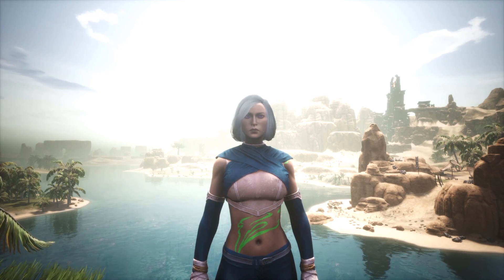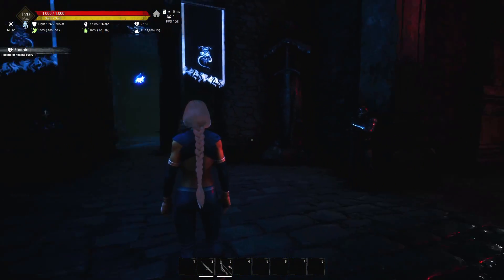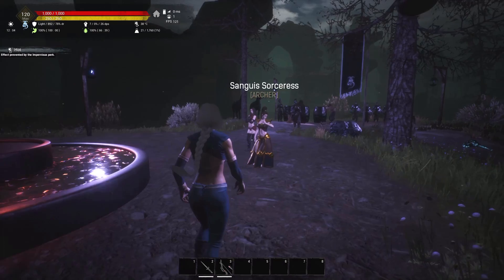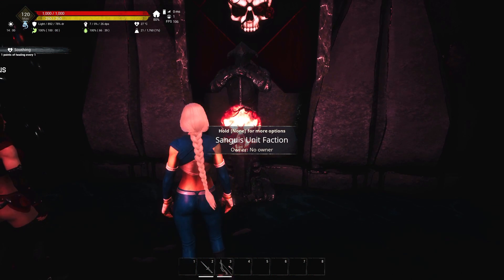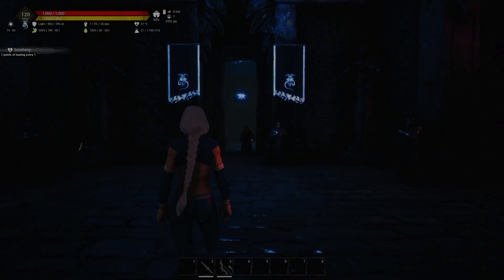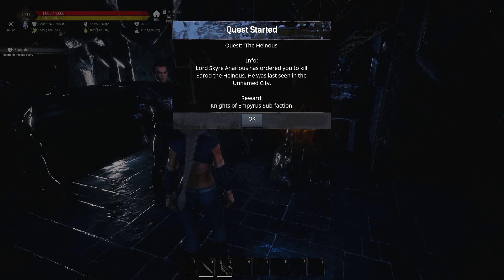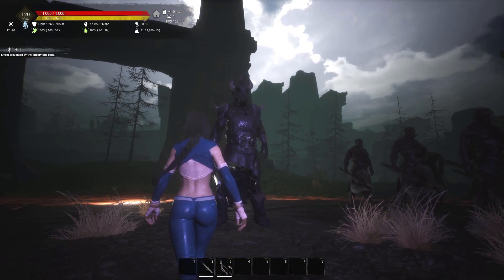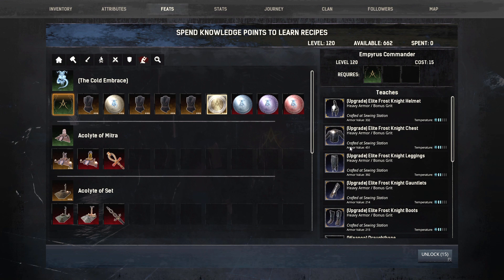Cold Embrace SubFaction Quest - Sanguis & Empyrus - Age of Calamitous Conan Exiles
The Age of Calamitous mod has added the Cold Embrace subfactions. This will be a AoC step by step guide on completing all the required tasks to join one of the two Cold Embrace Sub-factions, the Sanguis Unit or the Knights of the Empyrus. In this tutorial we show the locations of Lord Gorethorn Quest and Sarod the Heinous Heart.

Sanguis Unit
Knights of the Empyrus
Faction Hall
Cold Embrace
Sarod
Gorethorn
Heart
Elarikan
Subfaction
Unnamed City

Support RagnarrockLive

Age of Calamitous Official Links

Mods Being used in video:
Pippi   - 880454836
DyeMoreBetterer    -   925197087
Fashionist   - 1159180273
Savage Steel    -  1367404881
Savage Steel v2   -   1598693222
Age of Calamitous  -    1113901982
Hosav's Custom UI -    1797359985